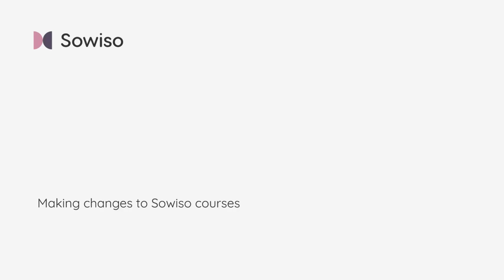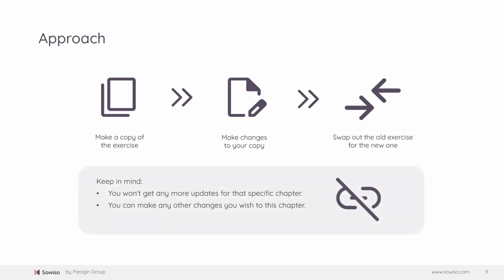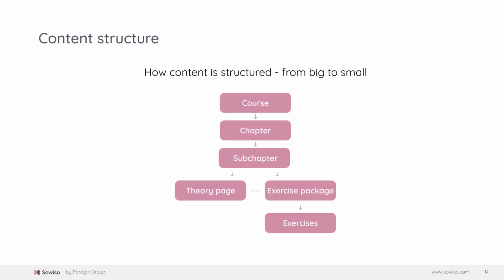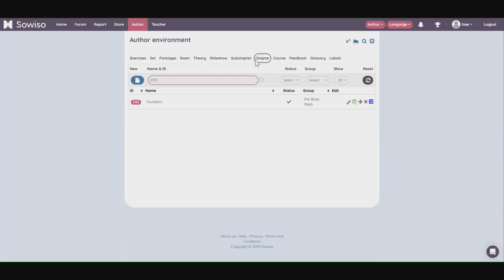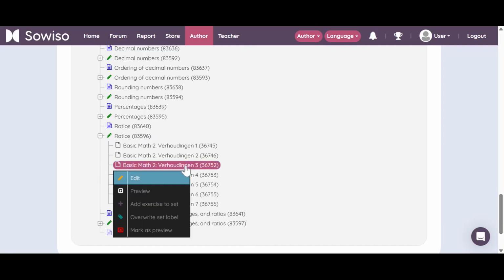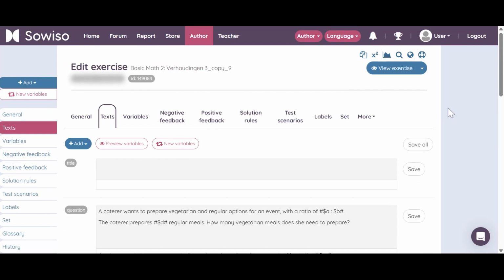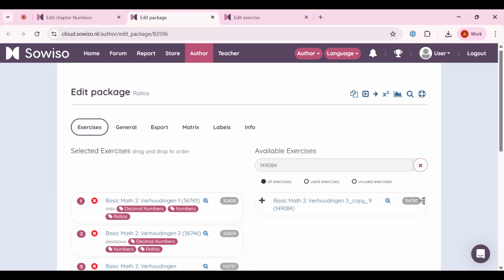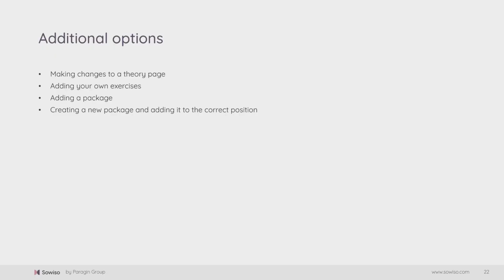Making changes to Sowiso courses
In this video, we show the process of making changes to a Sowiso-made course, specifically an exercise on ratios. You can follow similar steps to make changes to a theory page, add your own exercise, or add your own package.

00:00-00:38  Intro
00:39-01:12  Example of a change
01:13-02:19 Approach
02:20-03:12  Getting the right access
03:13-03:43  Sowiso content structure
03:44-04:29  What happens when you copy a chapter
04:30-05:31 How to find the chapter to copy
05:32-06:17  How to copy a chapter
06:18-07:32  How to copy an exercise
07:33-08:54 Edit the exercise
08:55-10:17  Switch the old exercise for the new one
10:18-11:28  Switch the old chapter for the new one
11:29-12:18  Checking that the change was made